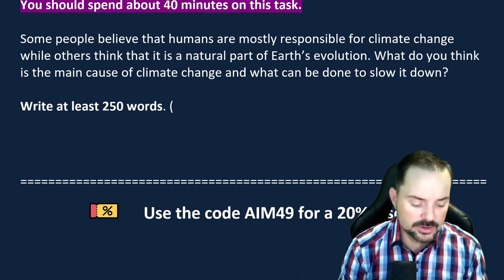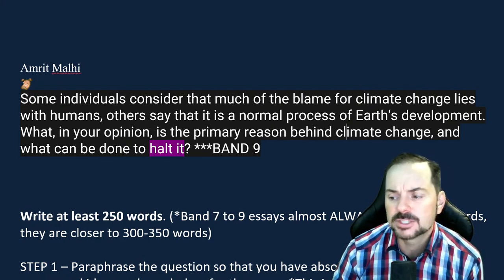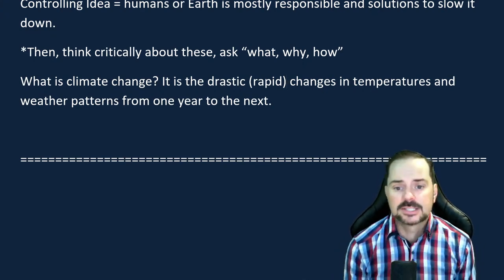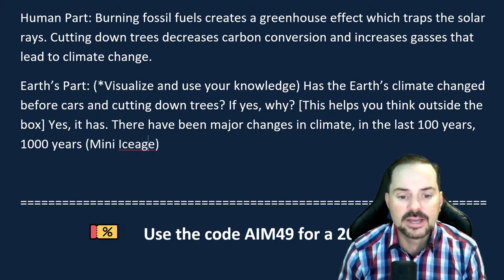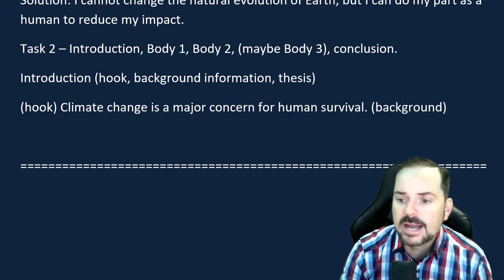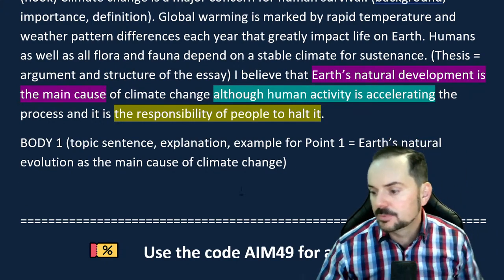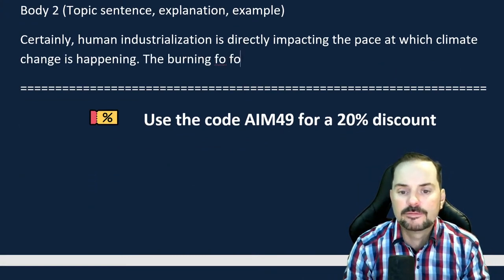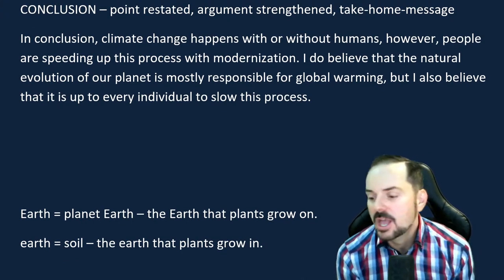IELTS Live Class - Task 2 Writing about Climate Change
This video teaches important basics: structure, content, and vocabulary for IELTS task 2 writing. Learn to understand the question and plan a response. This video is a part of a series that teaches the steps necessary to achieve a high score, between 7 to 9 on the IELTS task 2 writing question. Task 2 strategies focus on understanding the question, planning, and structure with a working example. This series will teach you the strategies that will help you to reach success on this question in the 40-minute time limit. It is worth 2/3 of the writing mark. Follow the instructions carefully and make sure to practice. It is important to try different types of questions for task 2 so you can think quickly and logically. Enjoy. Instagram @gieltshelp